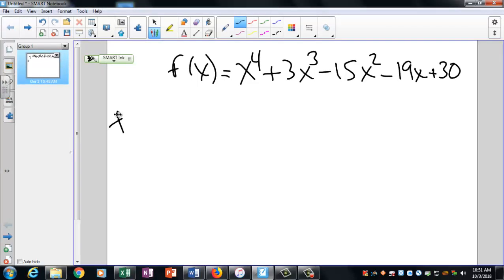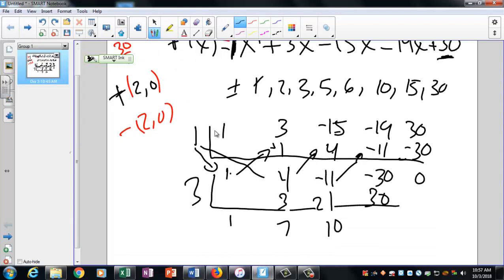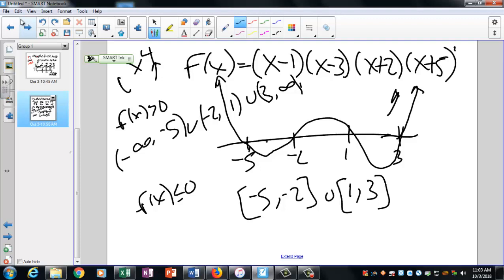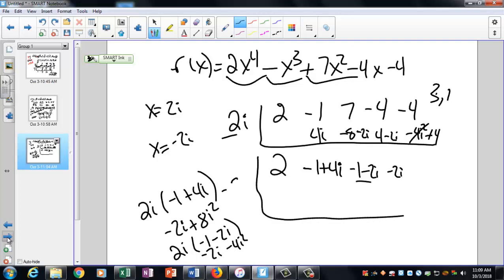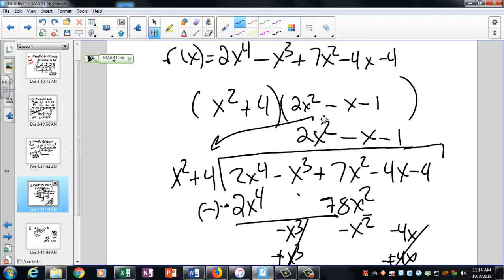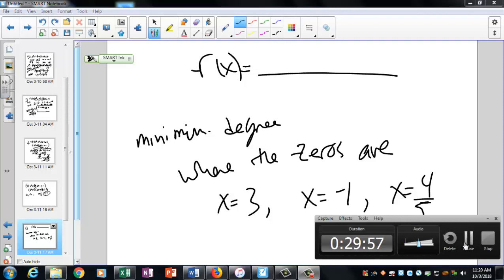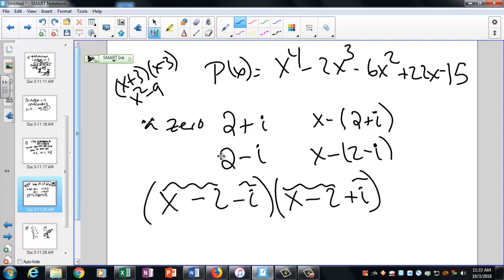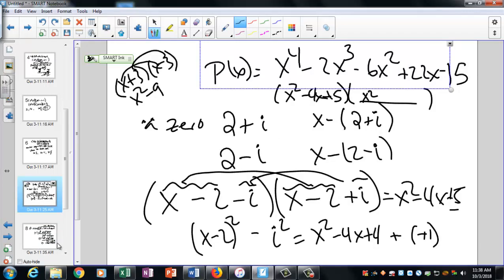1140 3.3 and 3.4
1140 3.3 and 3.4